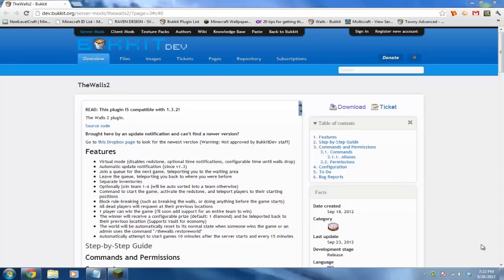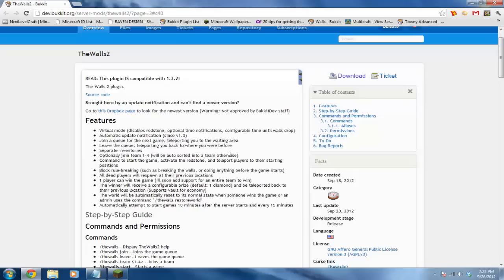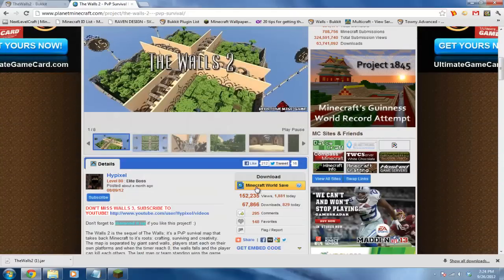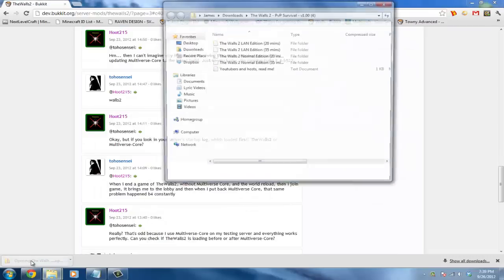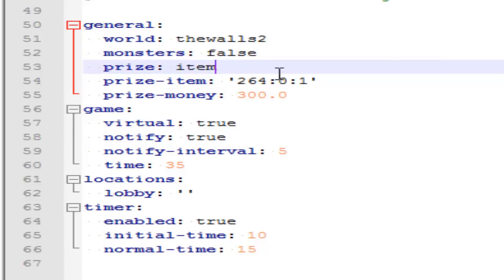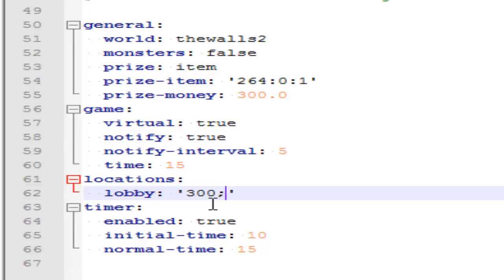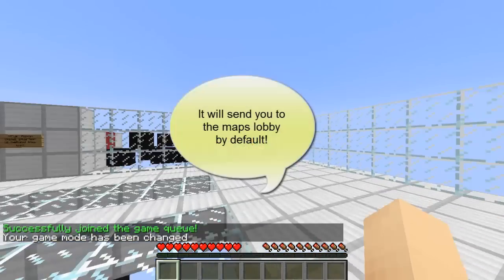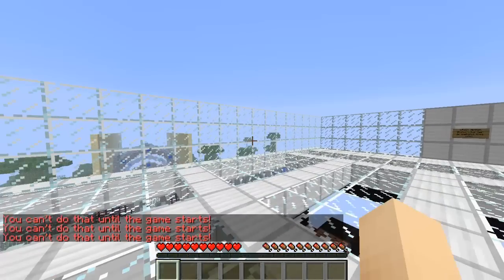How to Install The Walls 2 plugin for Minecraft Server! (1.3.2)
This is a better and updated tutorial for the Walls plugin. It uses the Walls 2 map!